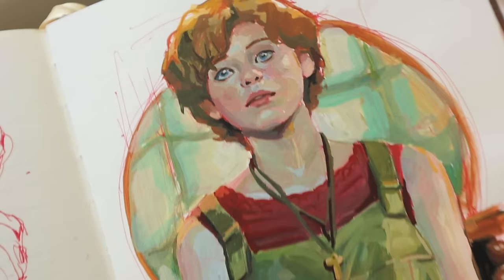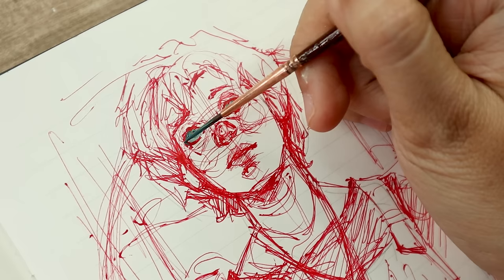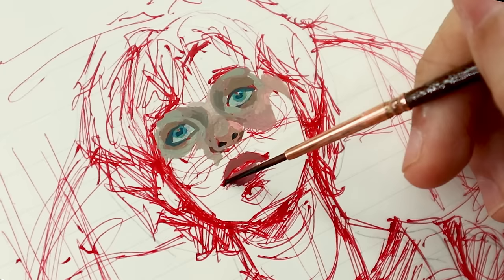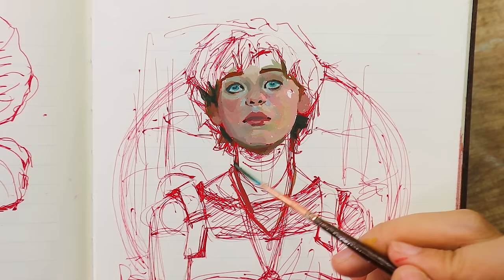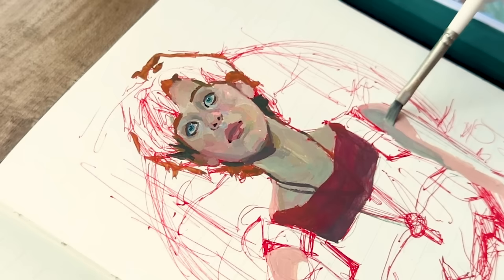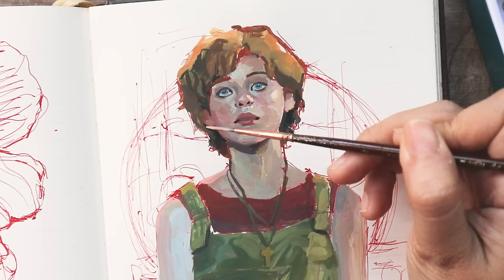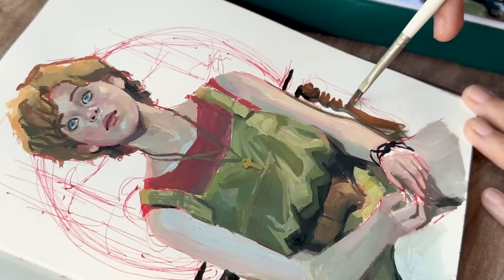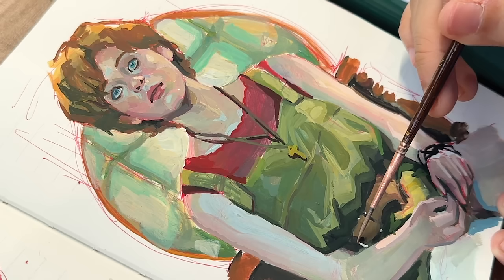The Holbein series | Holbein Acryla gouache review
intro 0:00
1:33 What is acryla gouache?
2:28 The matte finish
3:26 they are very pigmented
4:36 acrylic vs acryla gouache
5:28 opacity
6:50 the downside
8:10 less vulnerable than traditional gouache
9:07 glazing